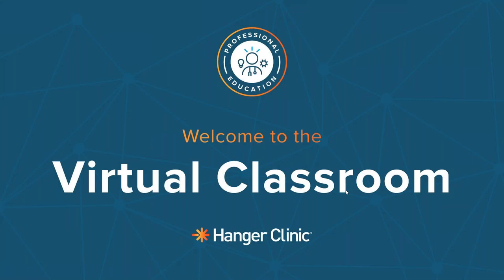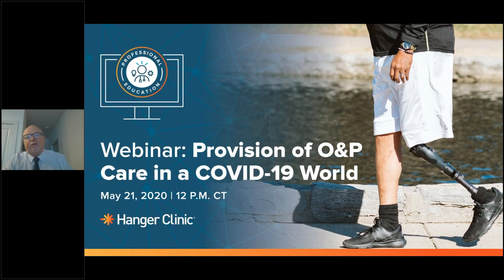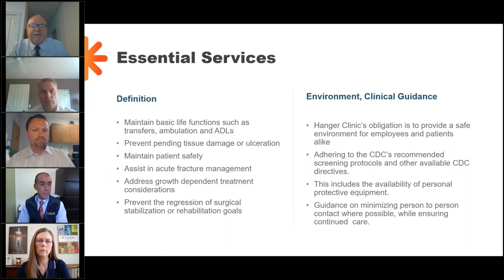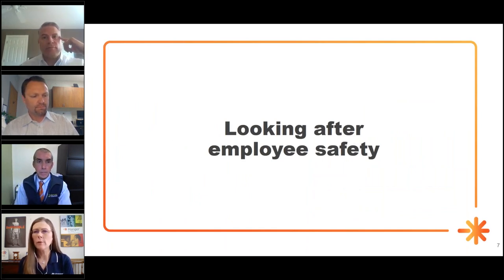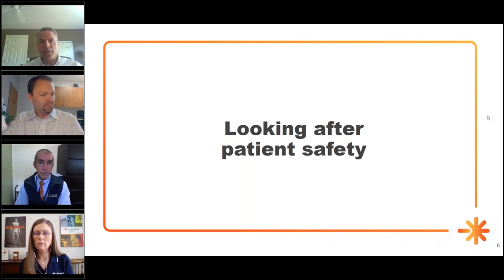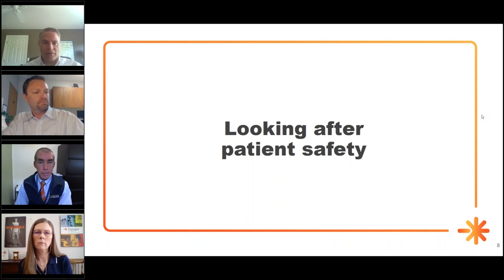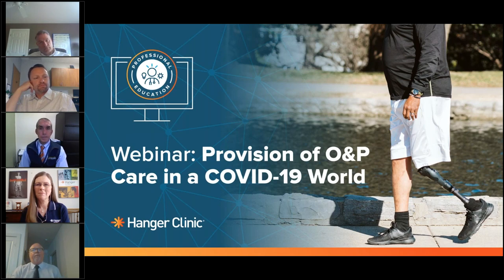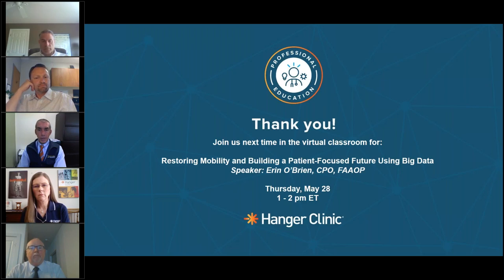Webinar: The Provision of Orthotic and Prosthetic Care in a COVID-19 World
With the emergence of the COVID-19 crisis, providers of orthotic and prosthetic (O&P) services have faced significant transformations over the past several months—changing how we communicate with our patients and referral sources, adapting to new demands for evaluations and delivery of care, and moving telehealth and remote consults from what was once seen as a luxury to a necessity.

Topics for discussion:
Strategies for maintaining employee and patient safety
Preservation of essential services
Tracking CDC resources/changes
Expanding care pathways, virtual & remote consultations
Envisioning reemergence, recognizing the at-risk demographics of our patients